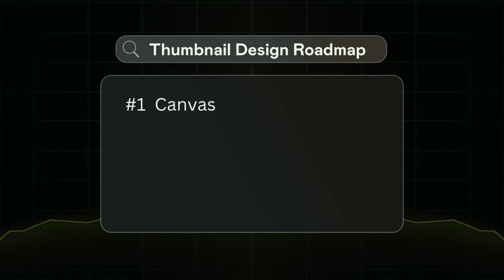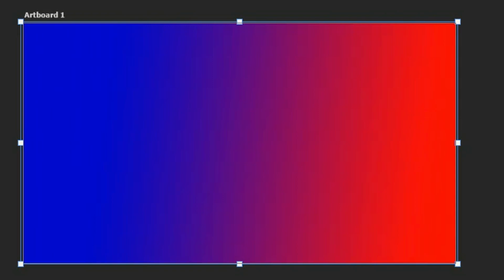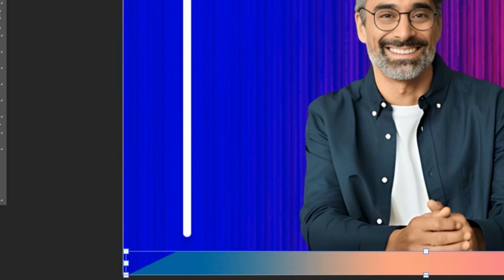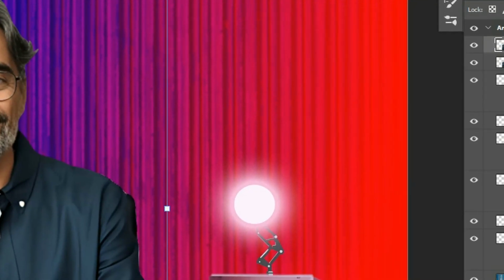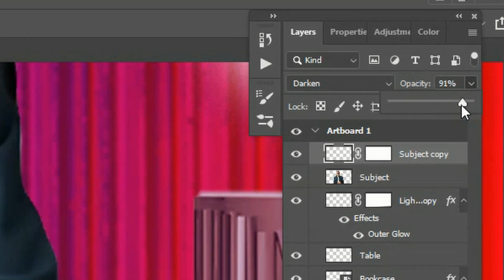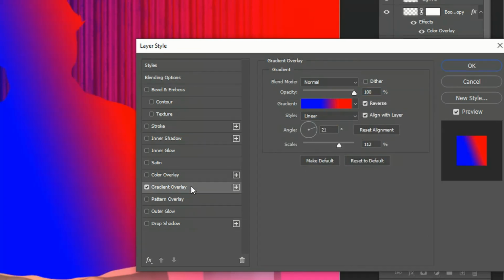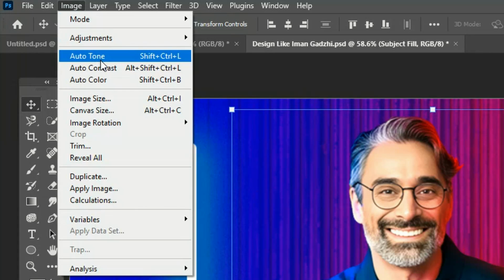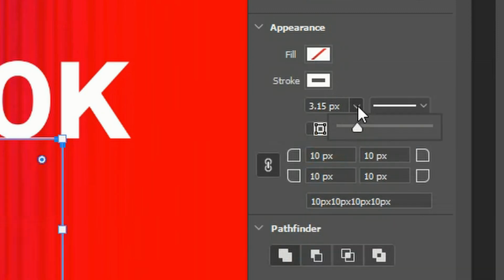How A Pro YouTuber ACTUALLY Makes Thumbnails | Photoshop Tutorial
Master top-tier thumbnail design. Learn exactly how to create thumbnails like top creators.

We will cover canvas layout for the best quality, color choices, text placement, how to create a powerful composition that instantly tell a story, and more. You’ll get a clear, step-by-step breakdown on composition, subject focus, and the subtle edits that make a massive difference. No guesswork, just design strategies that top creators use.